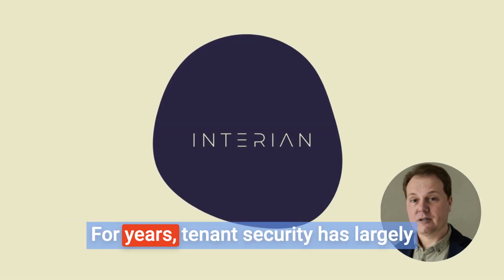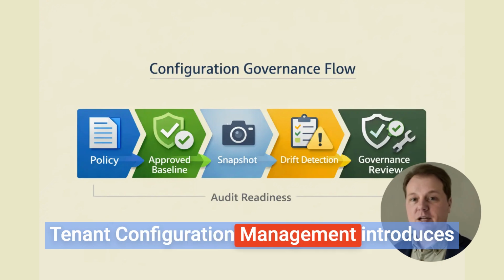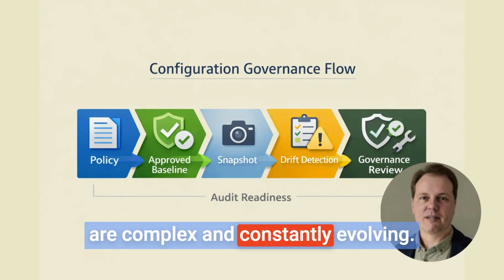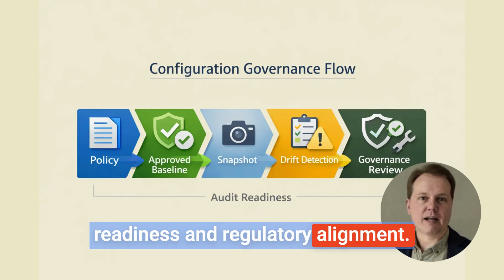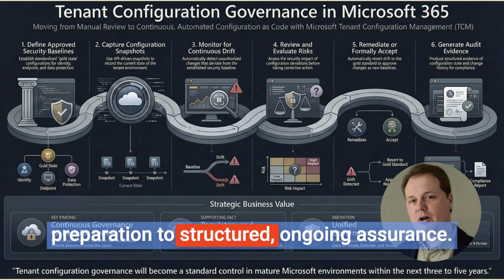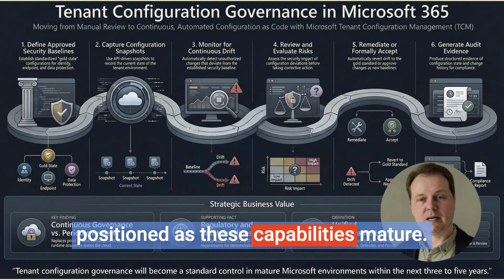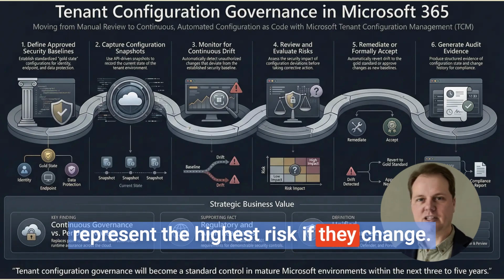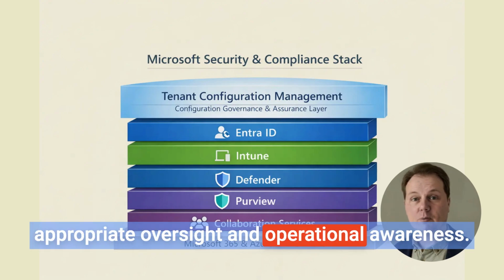Why Microsoft 365 Security Fails: Config Drift & Unified Tenant Configuration Management (UTCM)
Unified Tenant Configuration Management (UTCM) introduces a new governance layer across Microsoft 365, enabling organisations to move from periodic security reviews to continuous configuration governance.

In this episode of Interian Security Insights, we explore why configuration drift remains one of the most underestimated risks in Microsoft environments and how Microsoft is beginning to address this challenge structurally.

We cover:
– Why Microsoft 365 security often fails due to configuration drift
– What Tenant Configuration Management actually is
– Governance impact across Entra ID, Intune, Defender and Purview
– NIS2 and audit readiness implications
– Practical steps organisations can take today

Tenant configuration governance is moving from periodic review to continuous control and will likely become a standard control in mature Microsoft environments over the next three to five years.